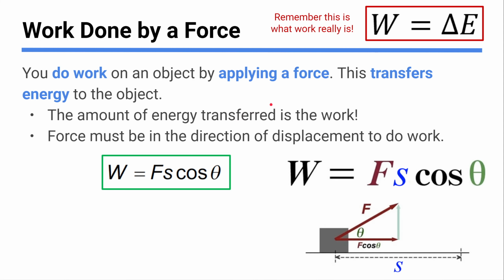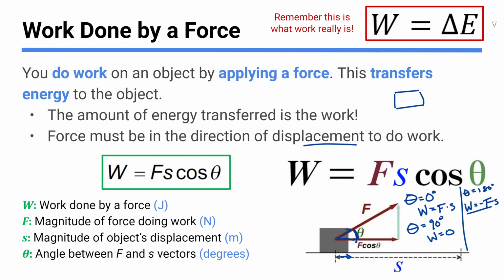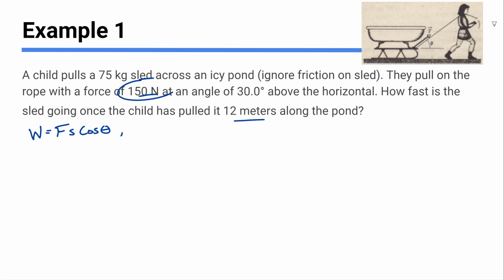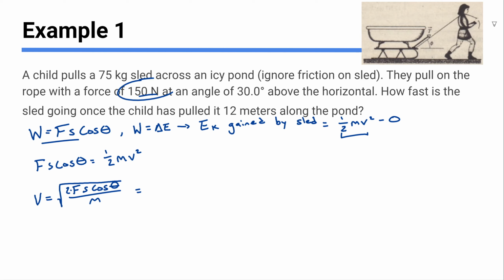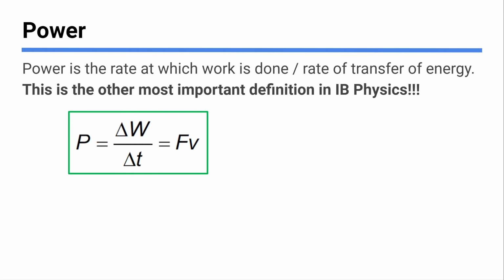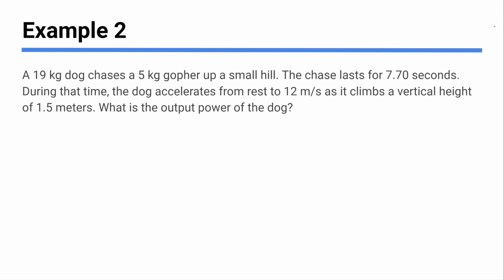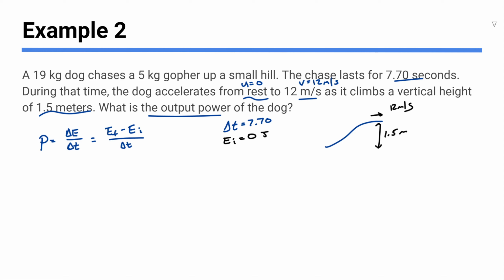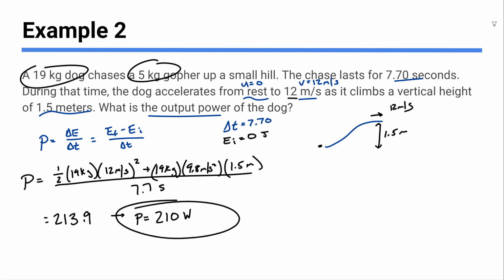Work and Power - IB Physics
0:00 - Intro
0:32 - Work done by a force equation
5:46 - Example 1, Work done by angled force
11:20 - Force-Distance graphs
12:37 - Power!
15:56 - Example 2, Dog chase power